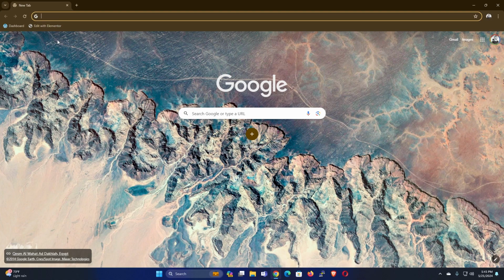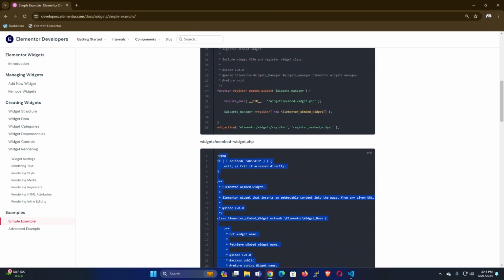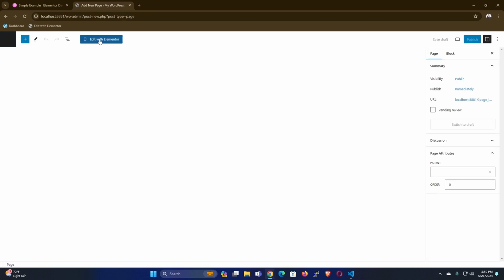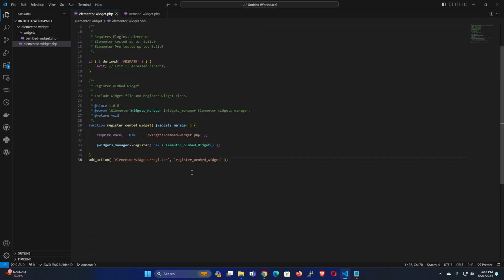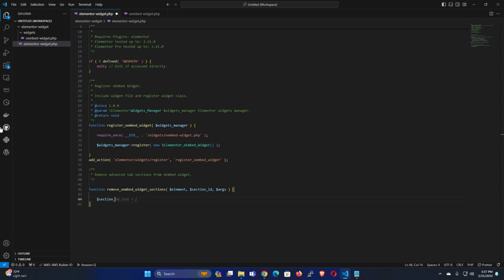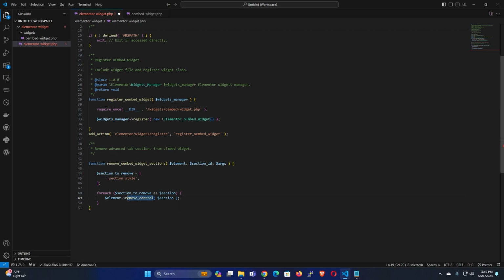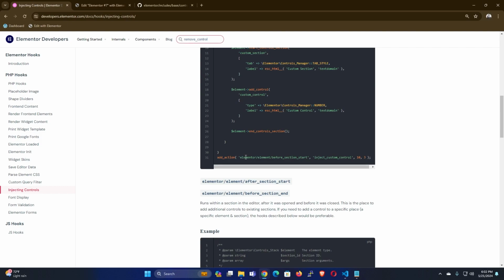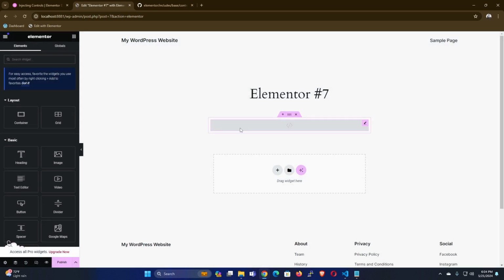Remove Widget Sections from Elementor Advanced Tab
In this video, I'll walk you through the process of removing widget sections from the Advanced tab in Elementor. This can be helpful if you want to declutter your interface and simplify your workflow.